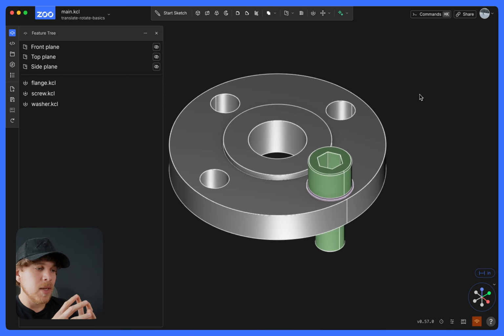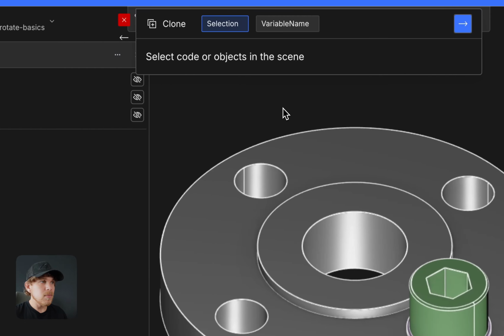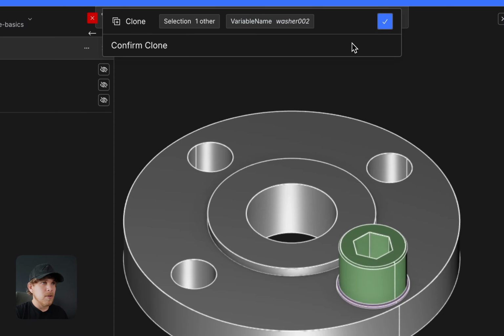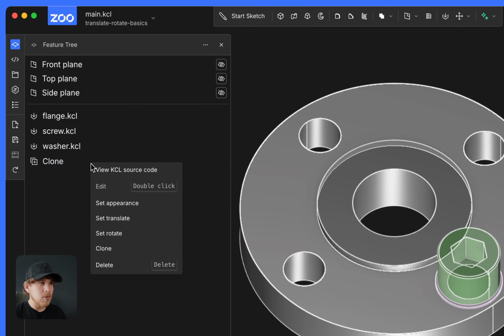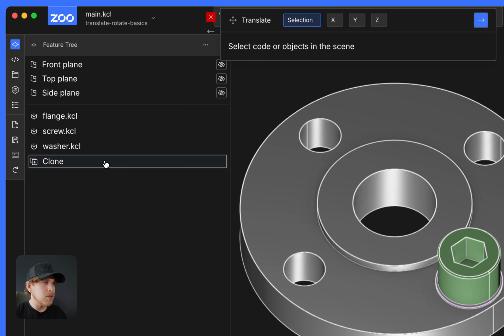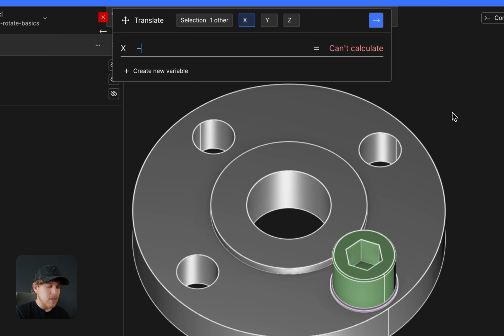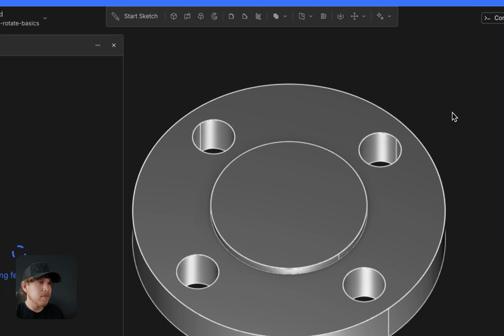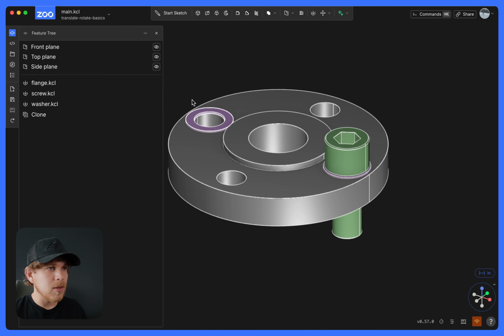Feature Spotlight: Clone | Zoo Design Studio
Basics of using the clone function in Zoo Design Studio.

00:00 Introduction
00:14 Creating a Clone Using the Toolbar
00:51 Using Clone on Imported Geometry